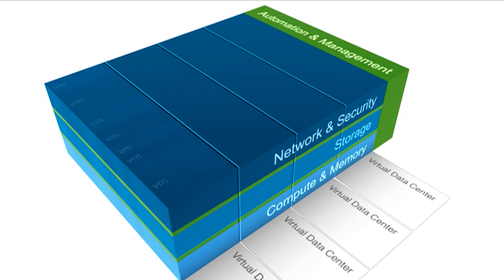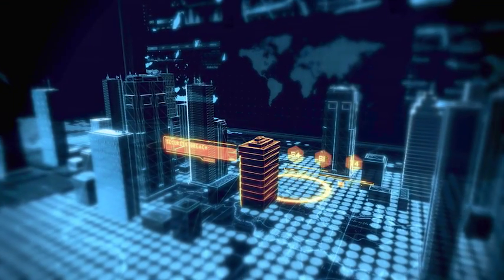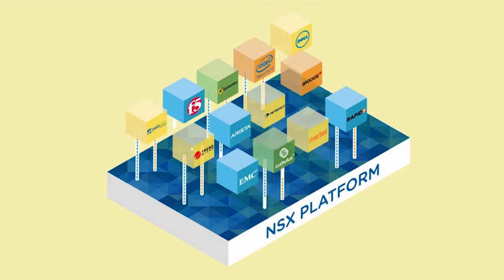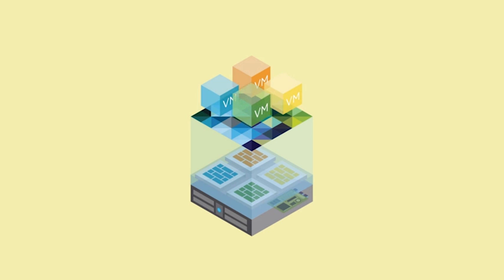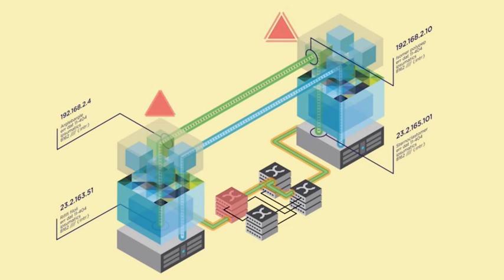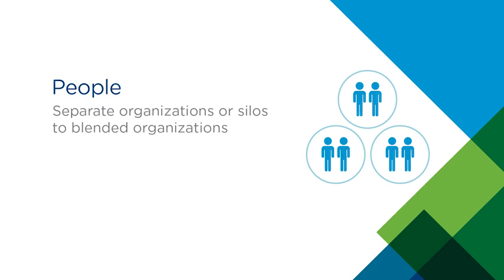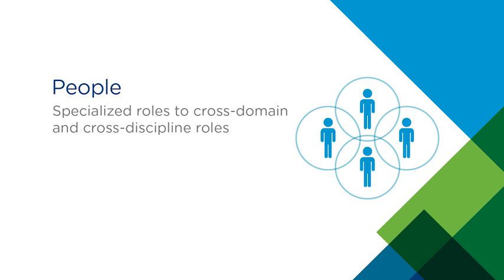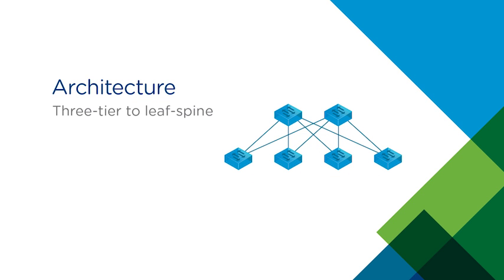Intrinsic Security with VMware NSX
How SISO partners can support VMware NSX implementations from a design and architectural capability across a customer's physical infrastructure, software, and organization structure to help drive velocity while decreasing risk and costs.